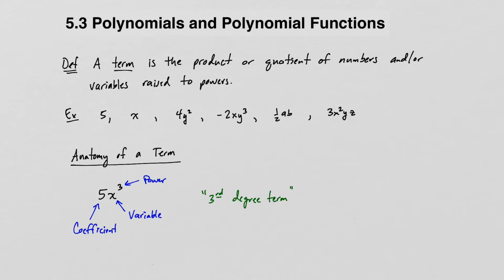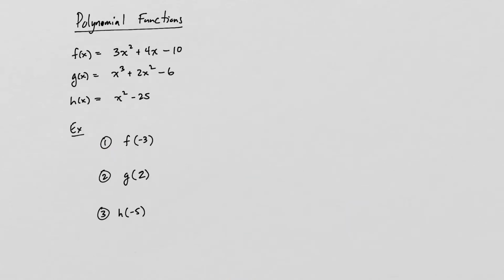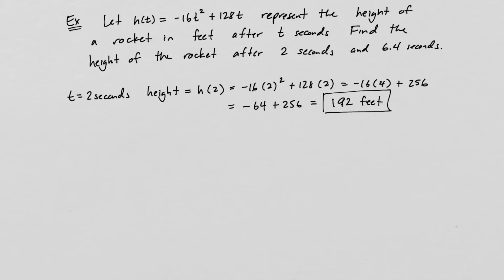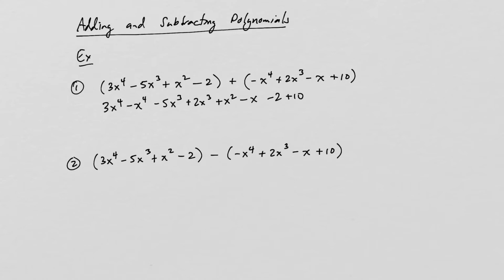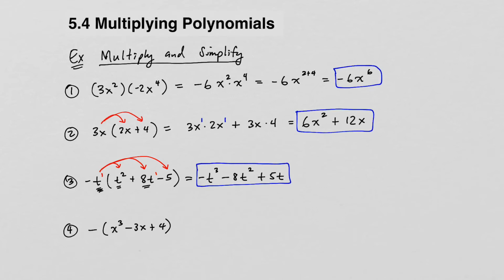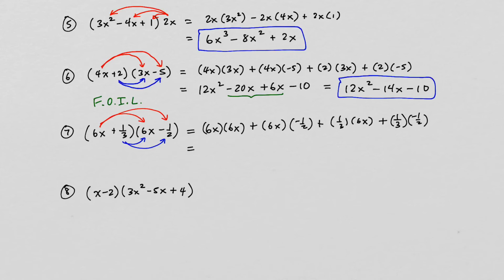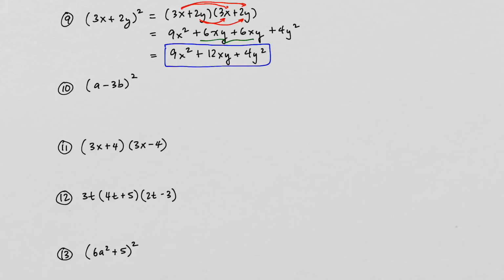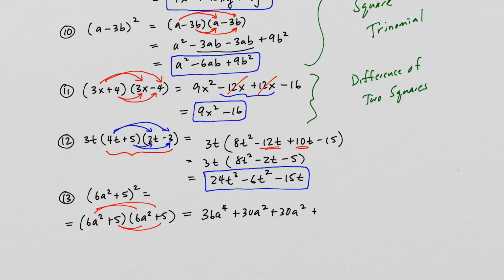5.3 & 5.4 (Polynomial Functions; Adding, Subtracting and Multiplying)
At 34:30, I changed -15 to -5.  This is incorrect.  The final answer should be:
24t^3 - 6t^2 - 45t